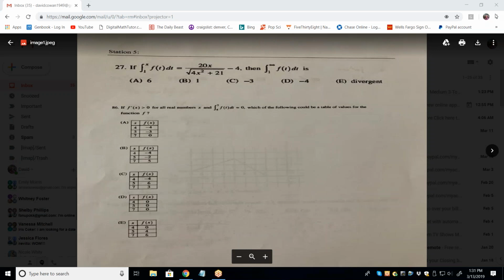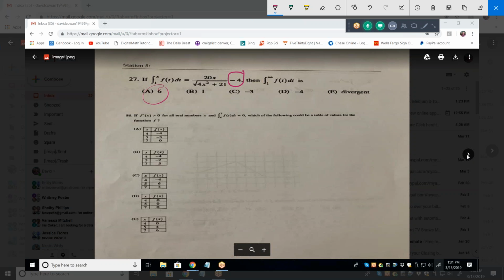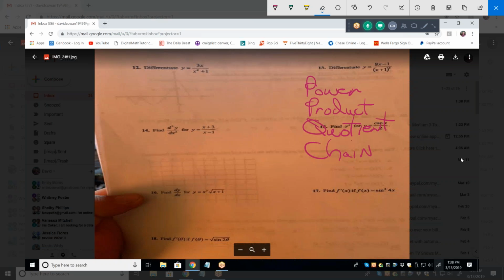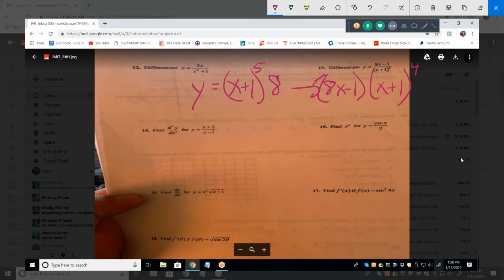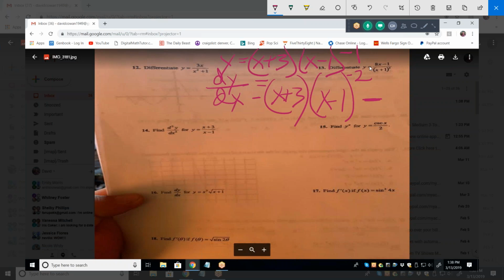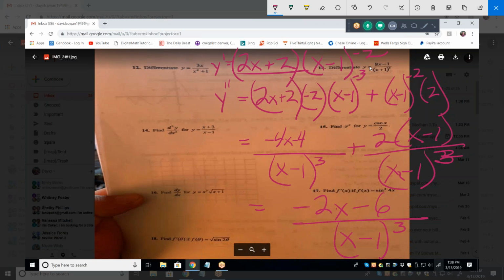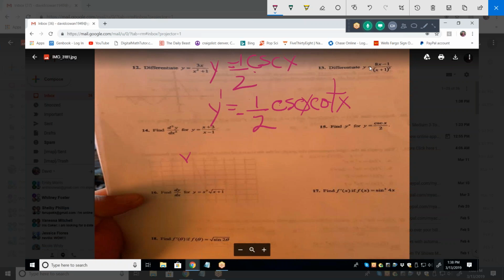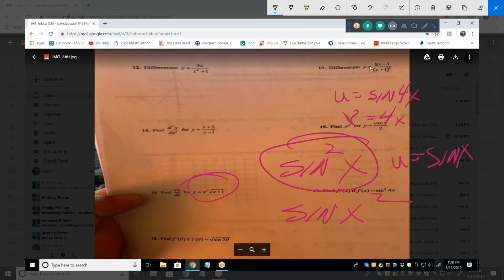Online Calculus BC tutoring, JV031319